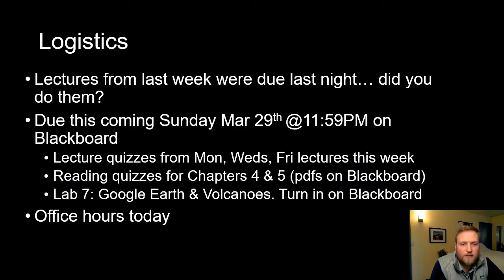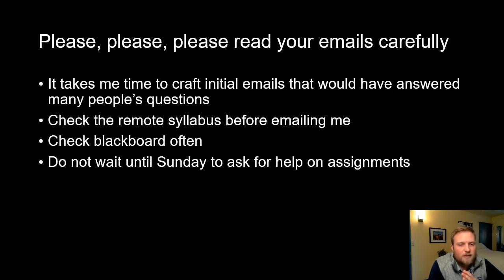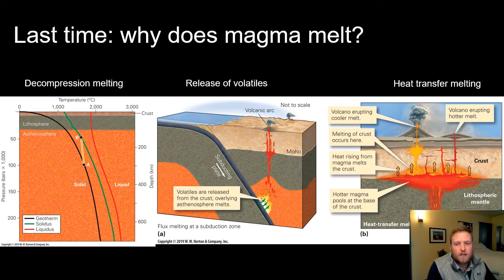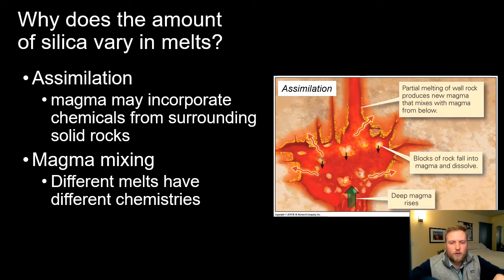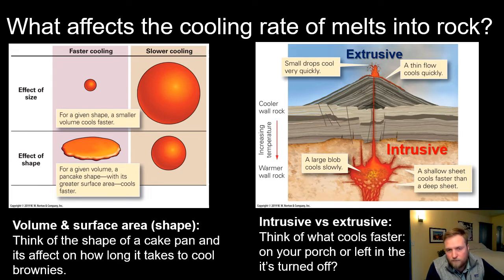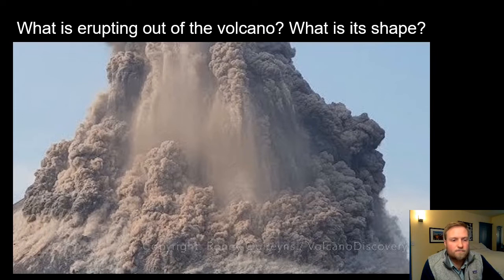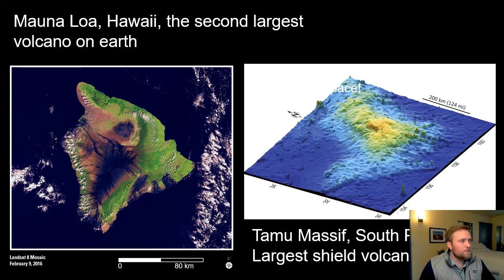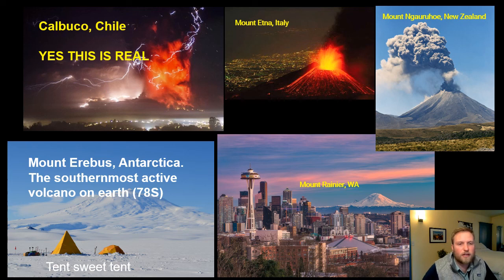Day 25 igneous rocks and volcanoes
Watch the lecture and complete the blackboard quiz.

To watch the embedded volcano videos.  My screencast software malfunctioned this morning! sorry!